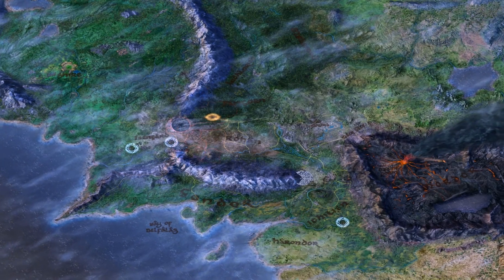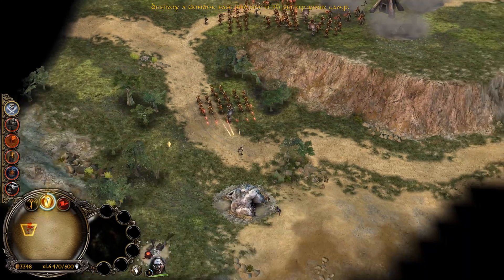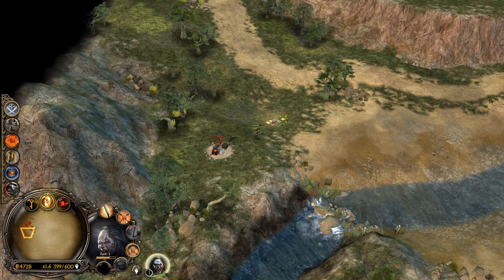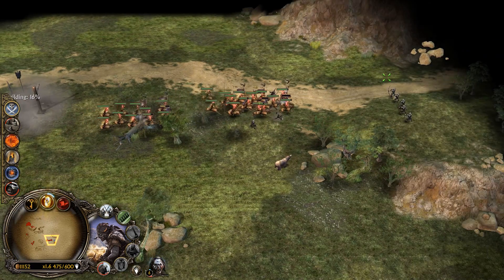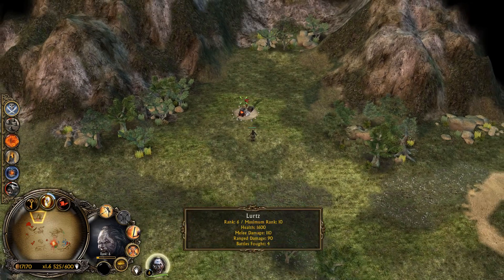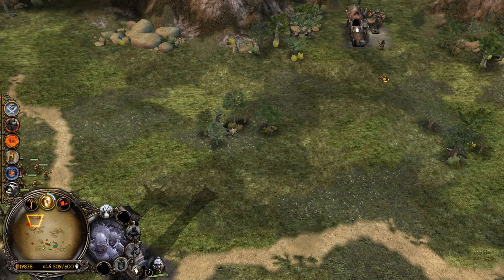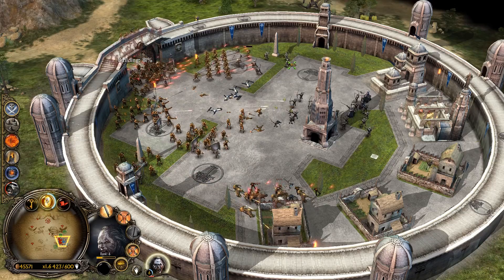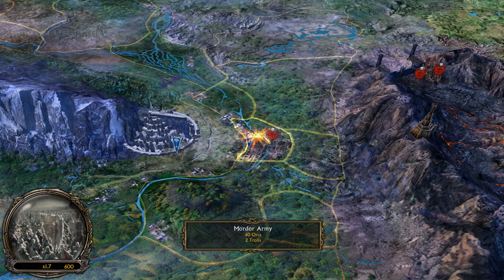LOTR The Battle For Middle Earth Bad Campaign [14]: 2 pairs of stairs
Well hi hello and welcome to another Onkruid video!

Today is the last episode of us being annoyed in this game. The next episode will be more lighthearted and will be a lot more fun that way as well! I still hope you enjoy me being salty from time to time though because it's just part of that gamer life yo. Enjoy!